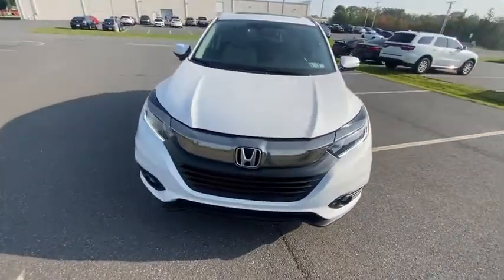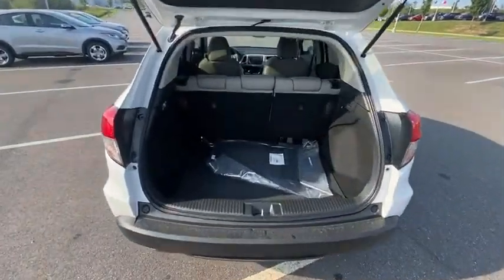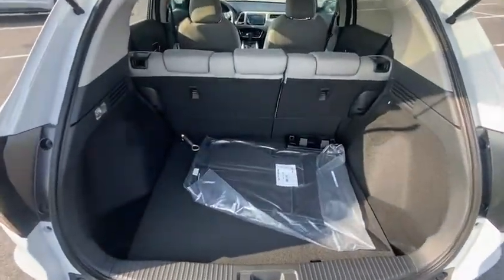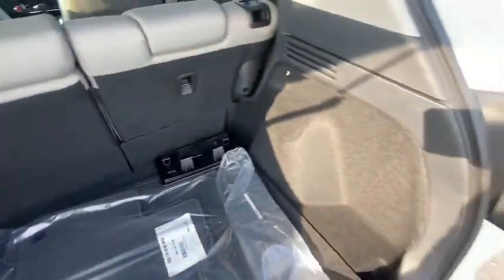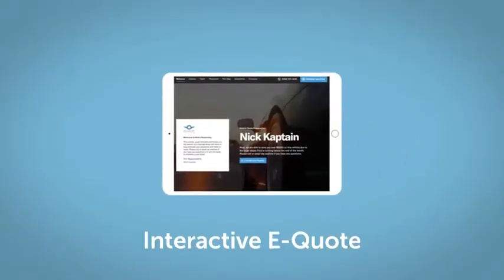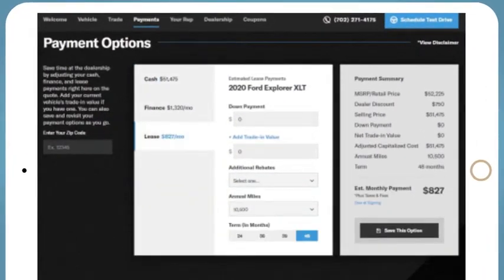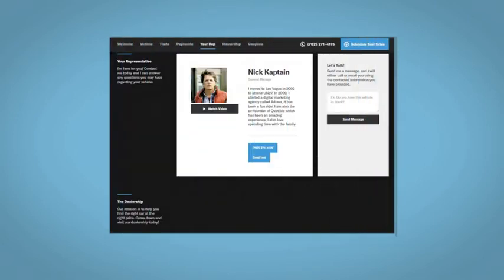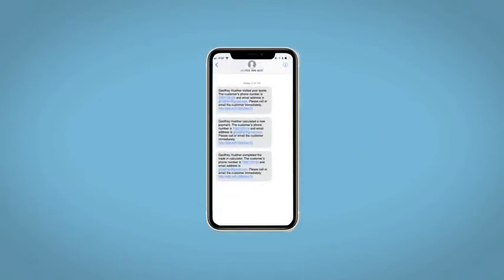2022 Honda HR-V Altoona, Bedford, Hollidaysburg, Tyrone, Huntingdon, PA J735992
PLATINUM WHITE PEARL New 2022 Honda HR-V available in Altoona, Pennsylvania at Altoona Honda. Servicing the Bedford, Hollidaysburg, Tyrone, Huntingdon, PA area.

Altoona Honda
201 Valley View Blvd